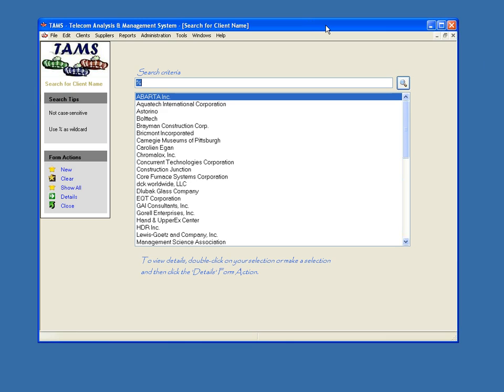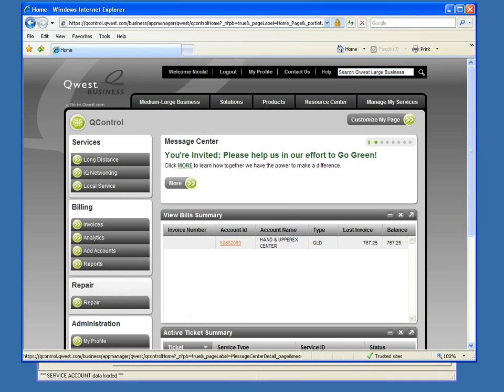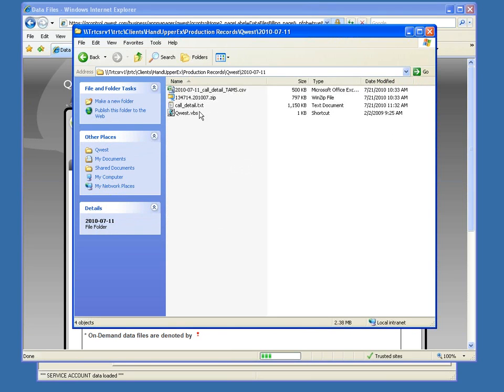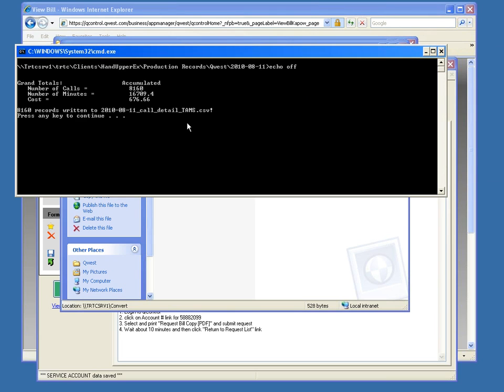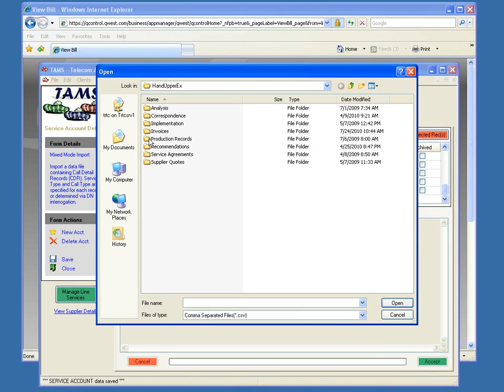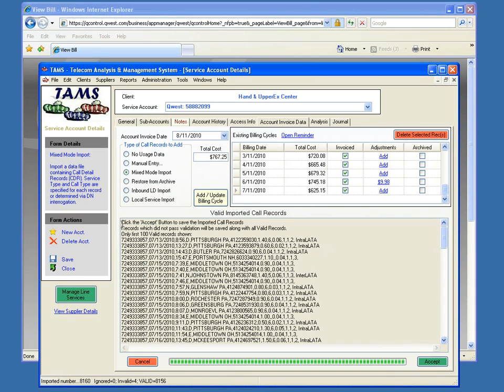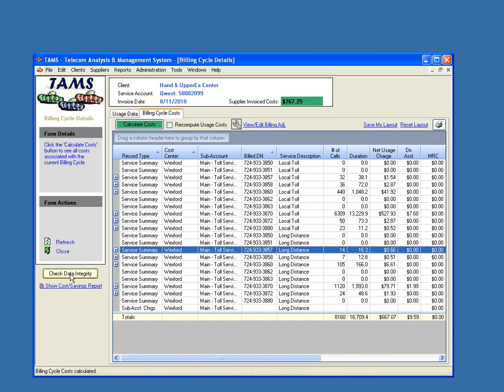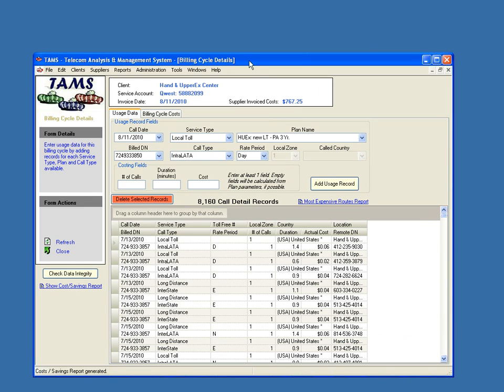Production - Landline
Training video describing the steps to download a landline supplier invoice and/or Call Detail Records (CDR), extract/re-format usage via scripting, import into TAMS and reconcile the supplier invoice.